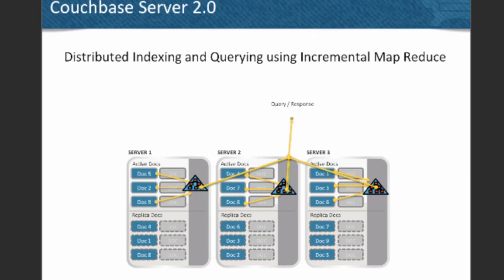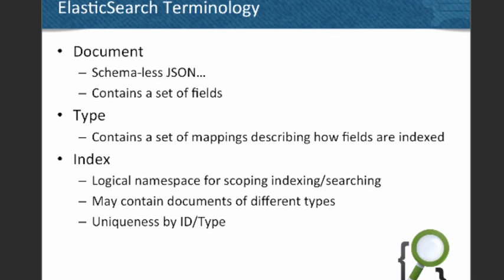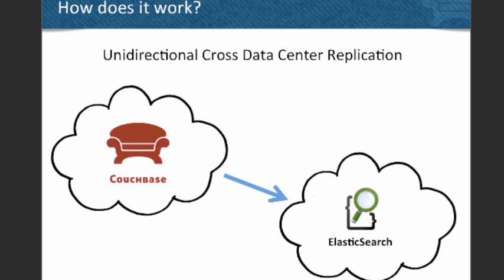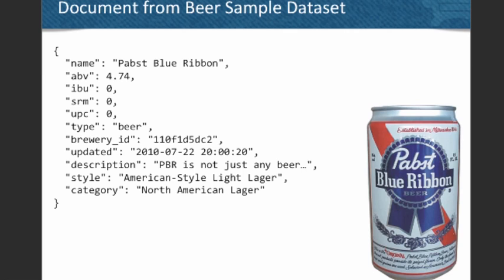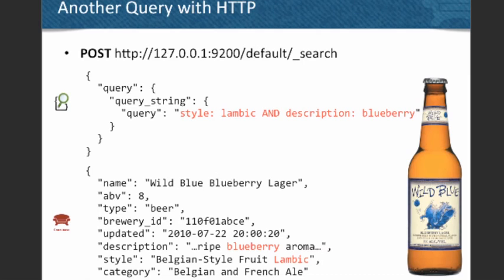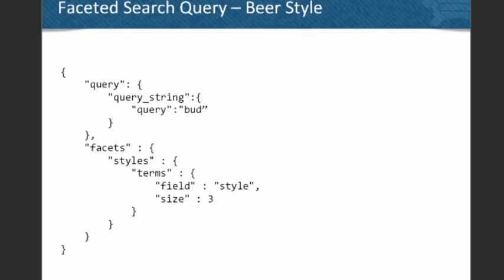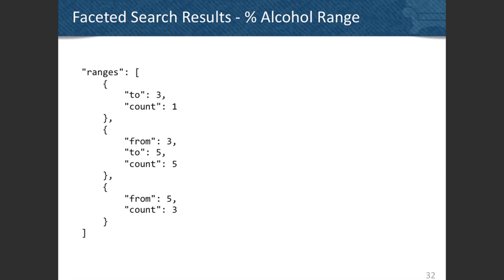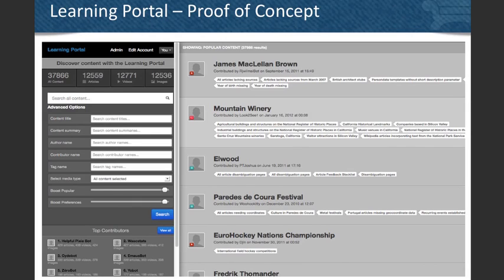CouchConf SF 2012: Couchbase Server 2.0 Full Text Search Integration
In this talk we examine how you can integrate your Couchbase Server 2.0 cluster with an ElasticSearch Cluster to provide enhanced querying capabilities for your application. First, we look at how easy it is to set up the integration between the two clusters. Next, we look at how we can combine the capabilities of both systems, performing fast full text search in ElasticSearch then performing fast document lookup on the results by document ID in Couchbase Server. Finally we will review some real world examples and consider how they can be implemented using Couchbase and ElasticSearch.